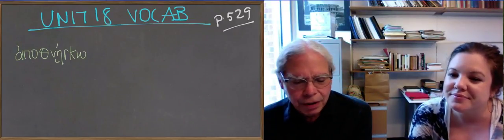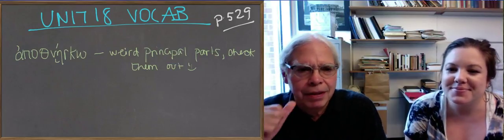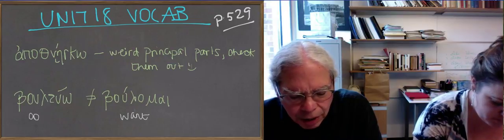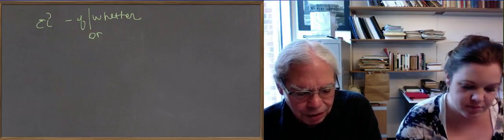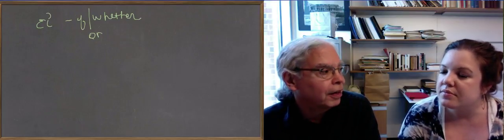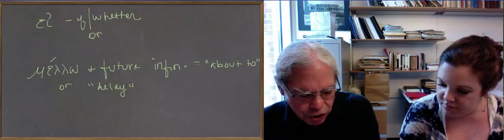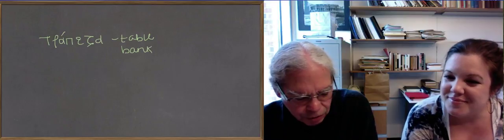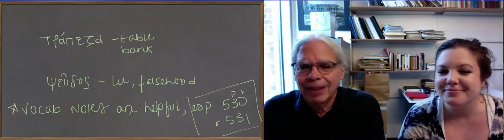Learn Ancient Greek: 105_Unit 18 Vocabulary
The vocabulary list on page 529 in the Hansen & Quinn textbook introduces some common and fundamental words which Professor Muellner reviews in this video. The vocabulary notes from pages 530-533 are also very helpful in understanding the full range of the vocabulary and syntax introduced in this unit.